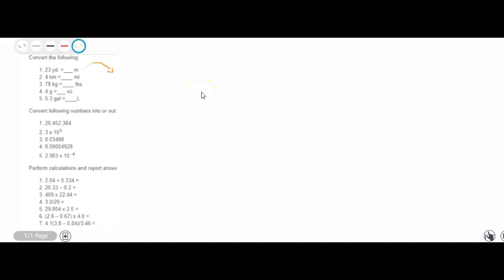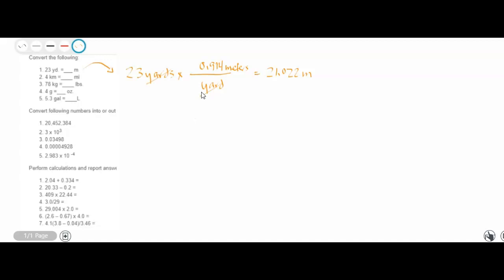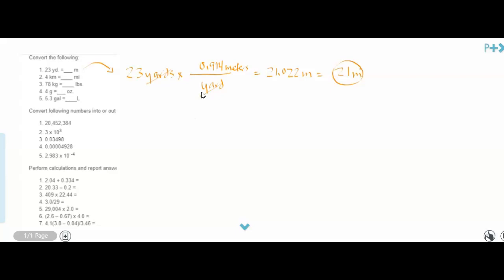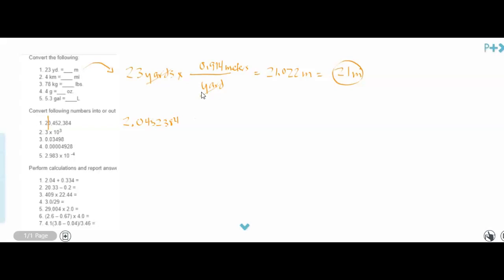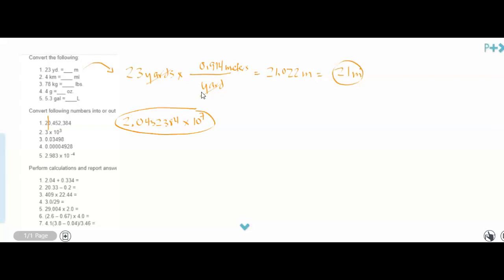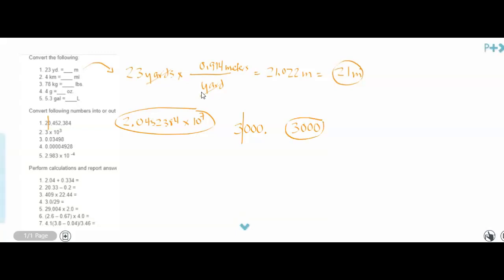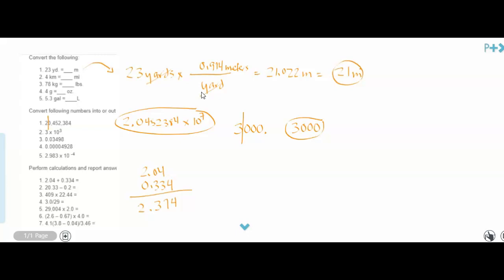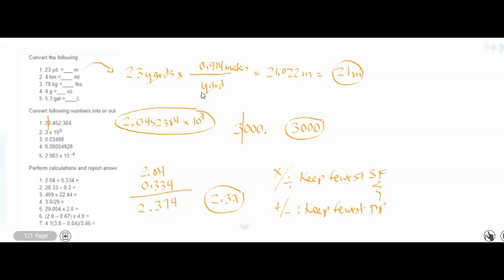module 1 lab 1 math probems